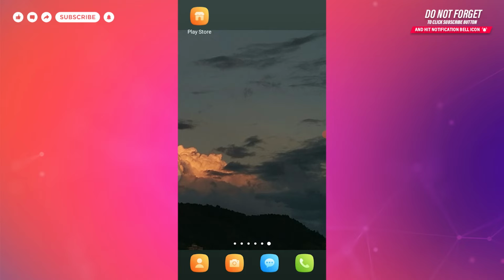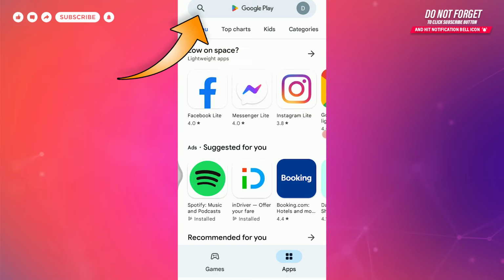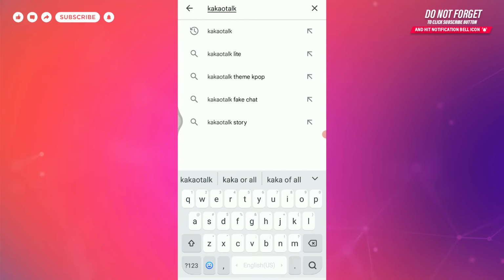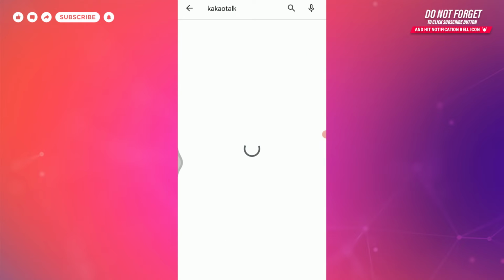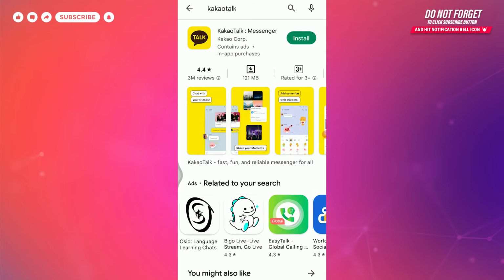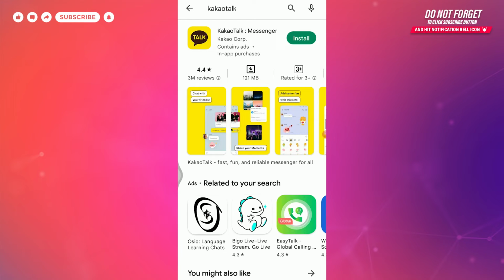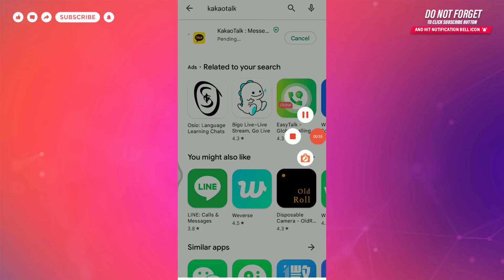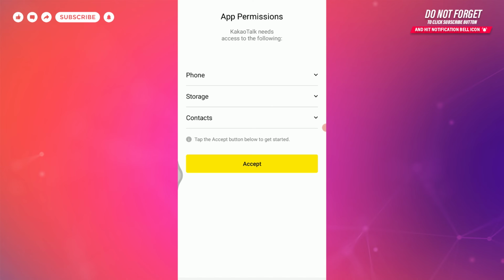How To Download & Install KakaoTalk App 2022 | 'KakaoTalk : Messenger' Mobile App Download Help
"How To Download & Install KakaoTalk App 2022 | 'KakaoTalk : Messenger' Mobile App Download Help" - A Video Guide by How To Tutorials.